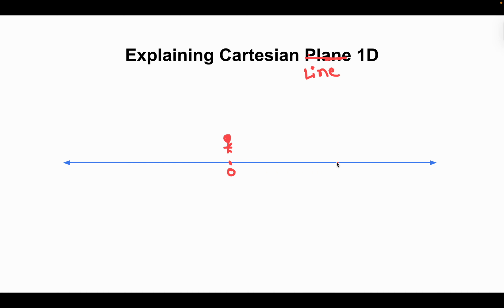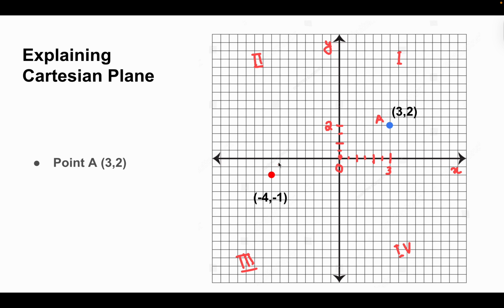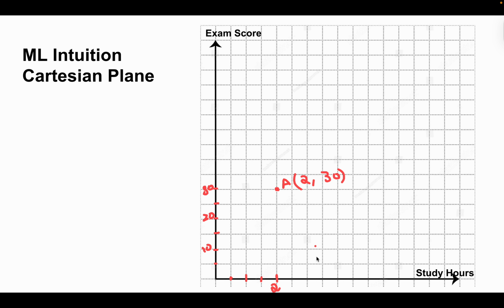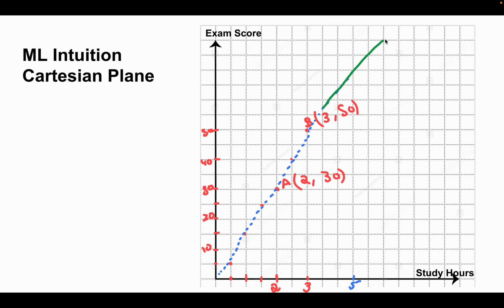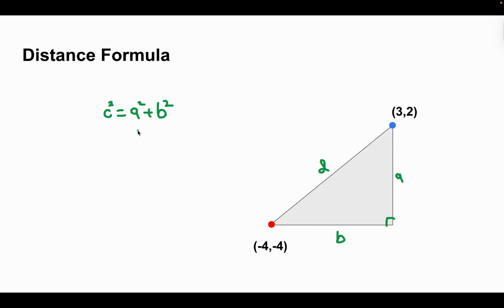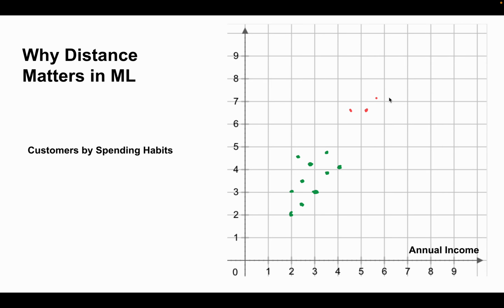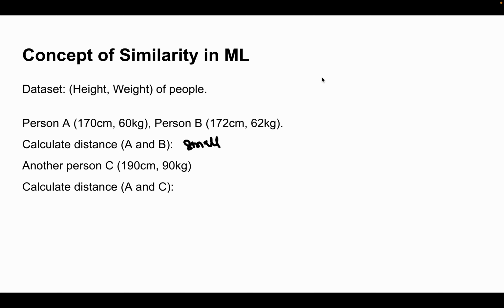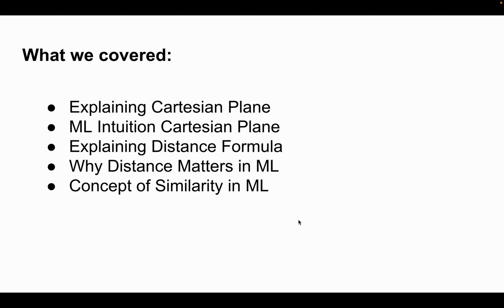Cartesian Plane & Distance Formula Explained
Learn the Cartesian Plane and Distance Formula in a simple, visual way. See how this math powers Machine Learning concepts like similarity and clustering.

You'll learn about the distance formula, why similarity is important and helps in understanding different clustering-related algorithms.